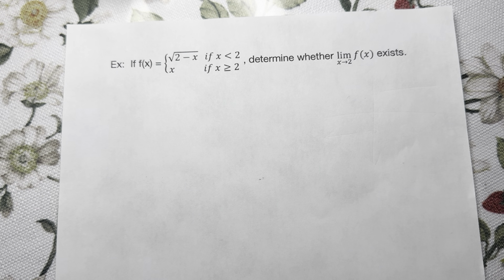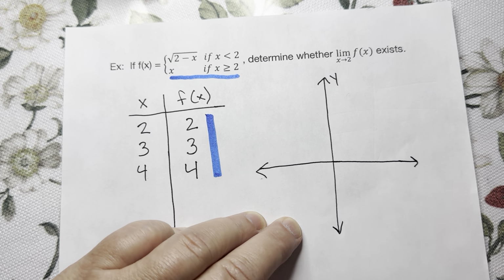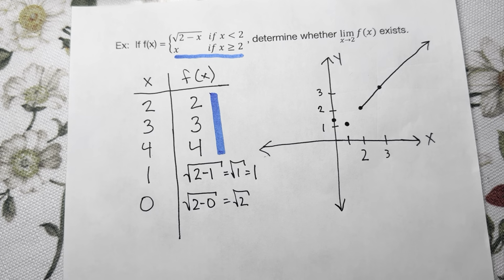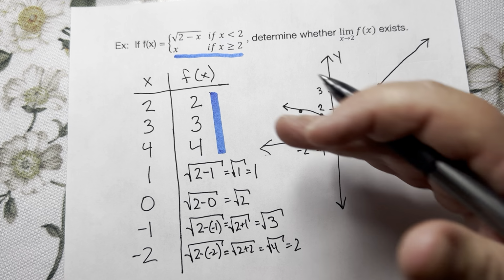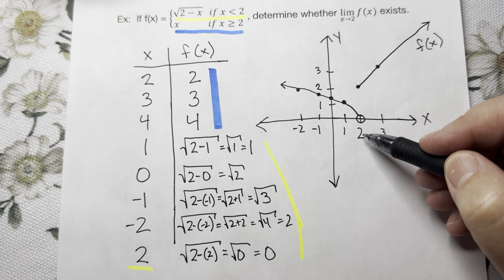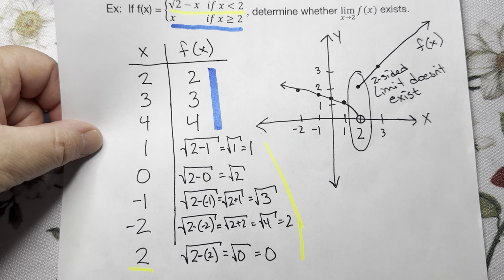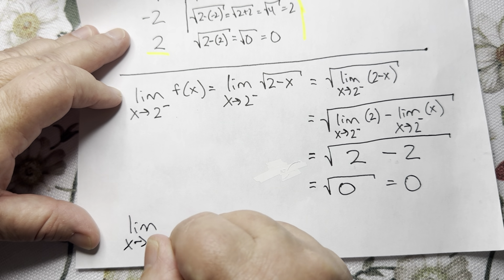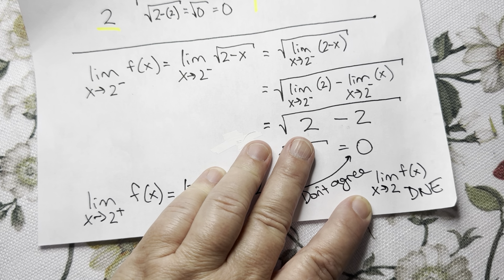110A 2.3 One-Sided Analysis of the Limit of a Piecewise-Defined Function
The perfect video for all your hyphen-loving friends!